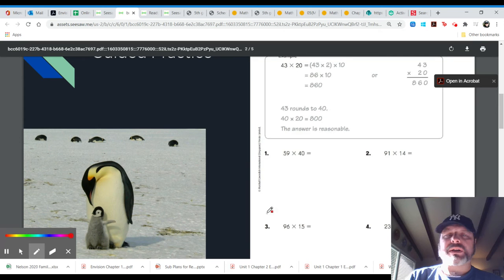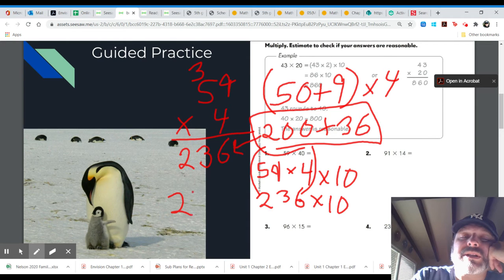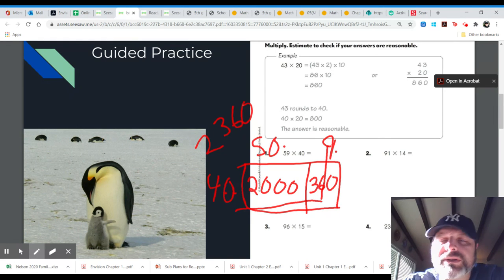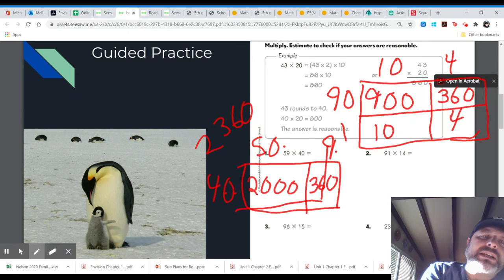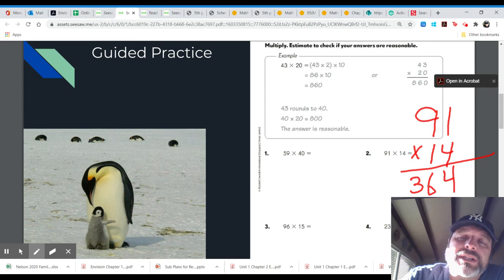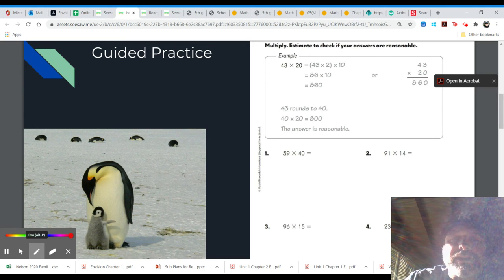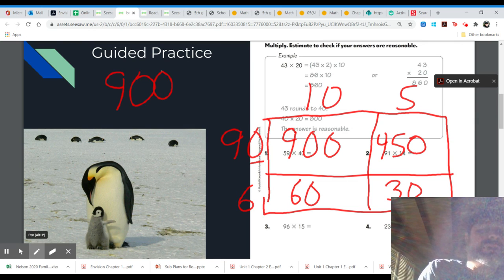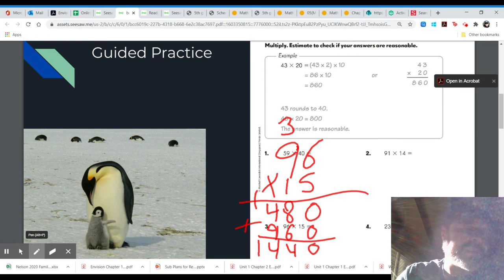Unit1 Chap2 Multiplying 2 digits #'s Oct 29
Introduction to multiplying by two digit factors with both the area model and algorithm.